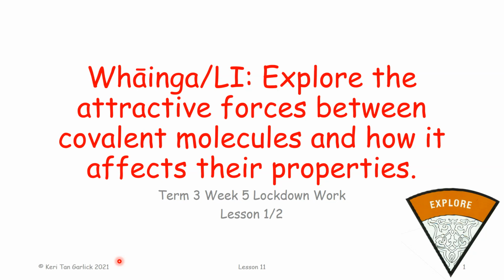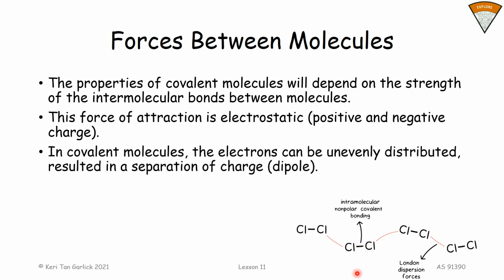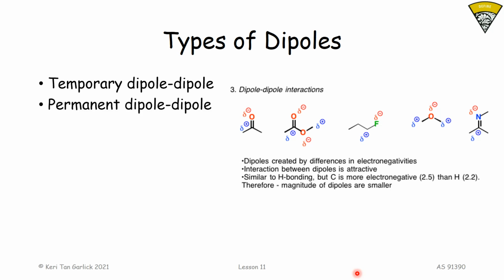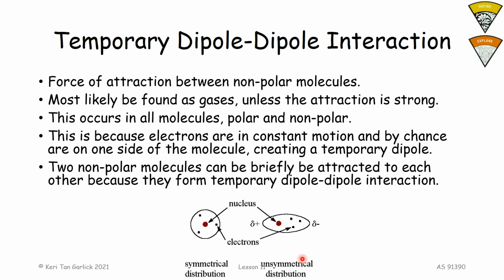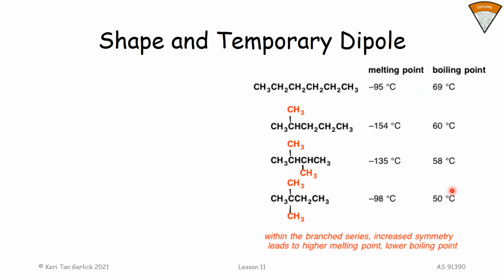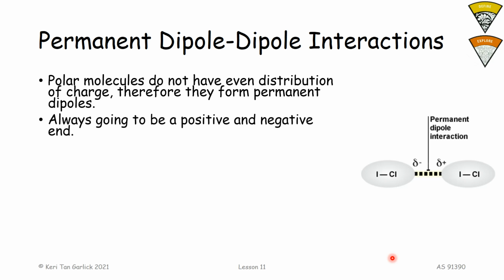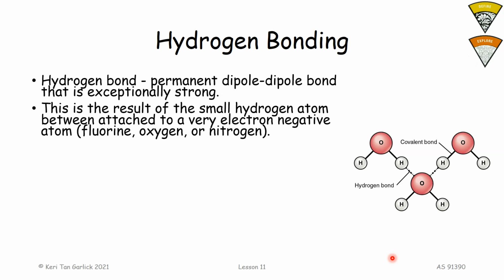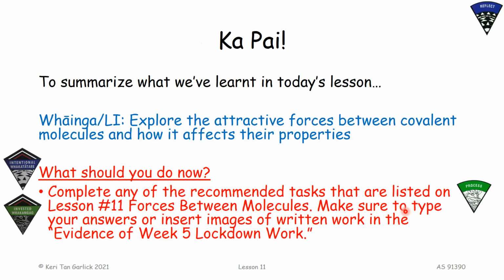11. Forces Between Molecules